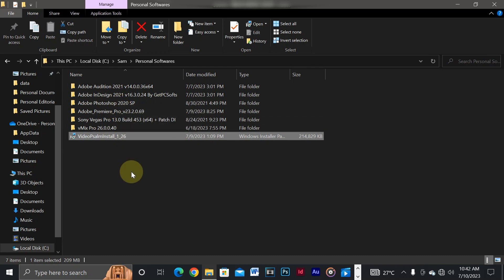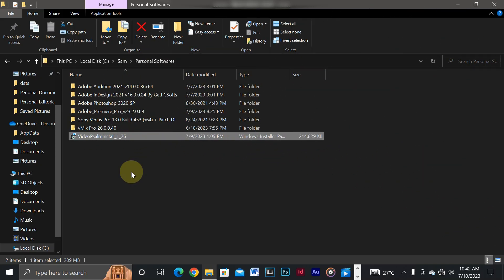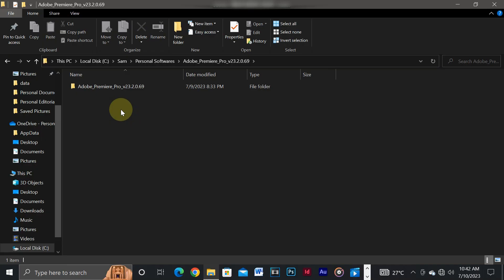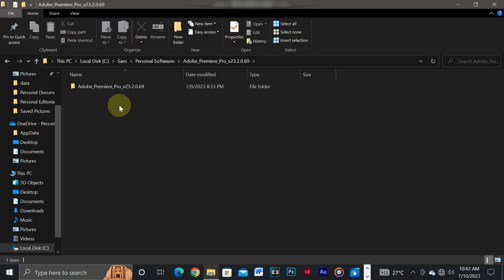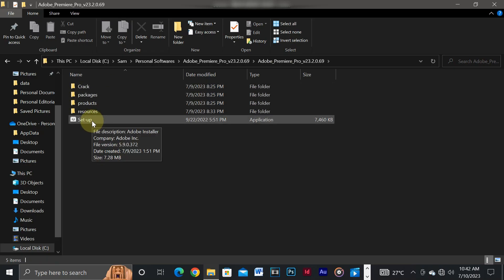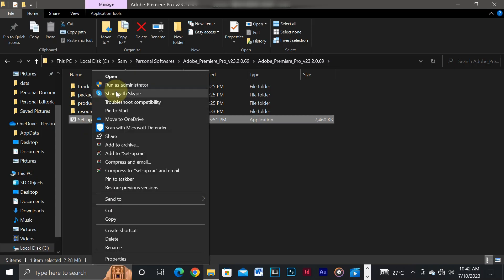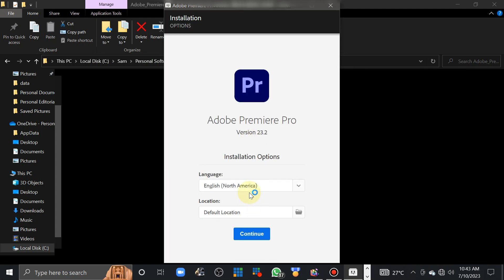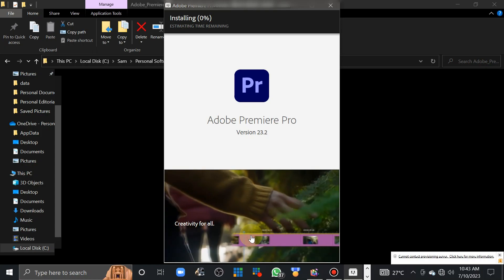How to install Adobe Premiere Pro. 2023